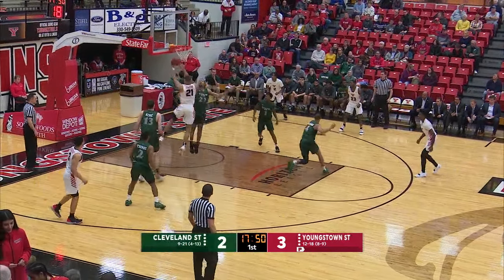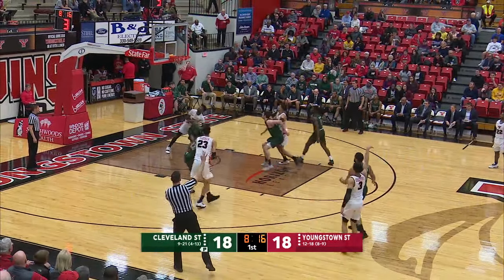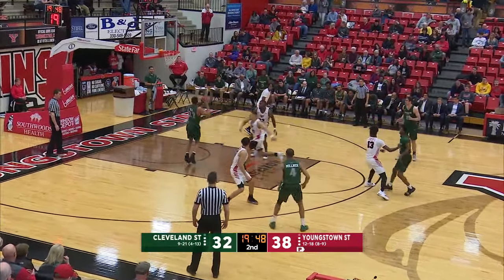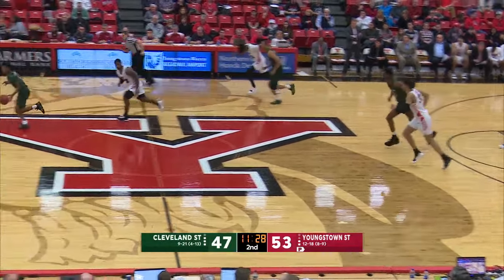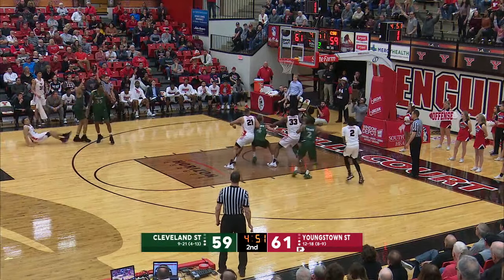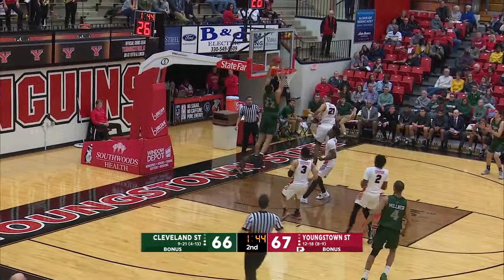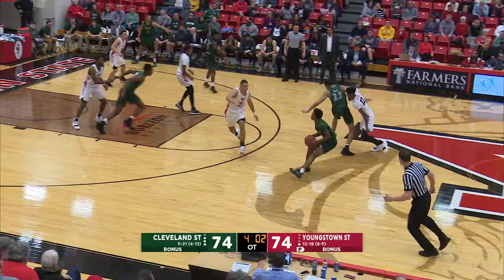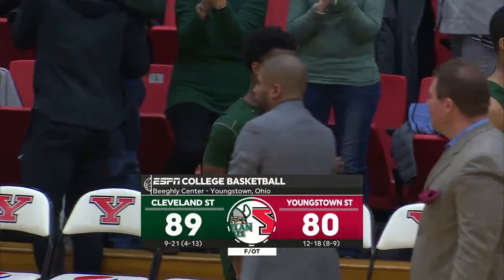Highlights from the YSU Men's Basketball Game vs Cleveland State | March 2, 2019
Highlights from the Penguins' Mens Basketball team 89-80 loss to the Vikings on March 2, 2019